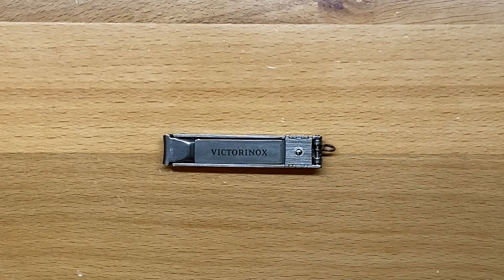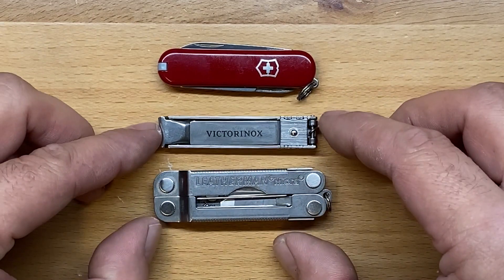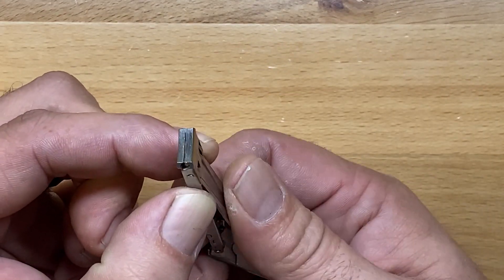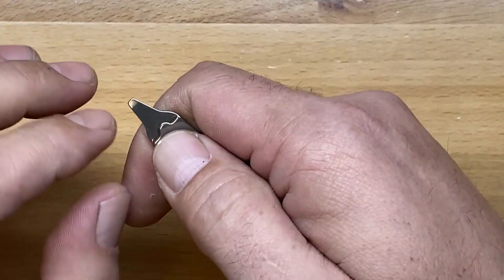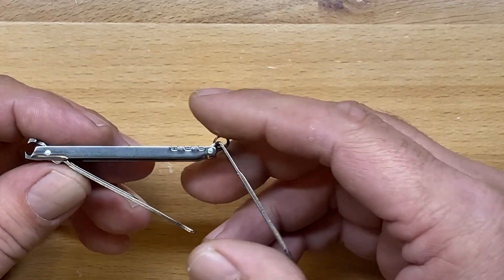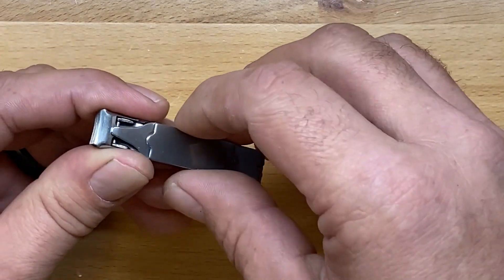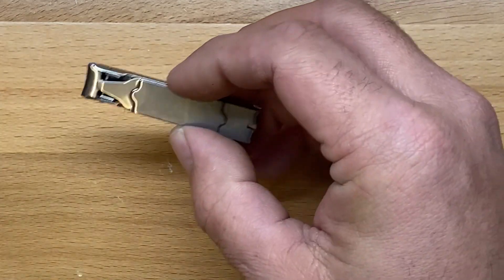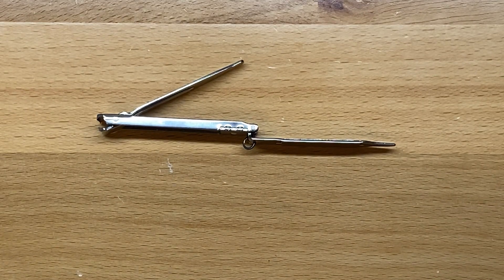Victorinox Nail Clip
The Nail Clip from Victorinox is a great little EDC clipper set for those looking for personal care items.

Victorinox Nail Clippers